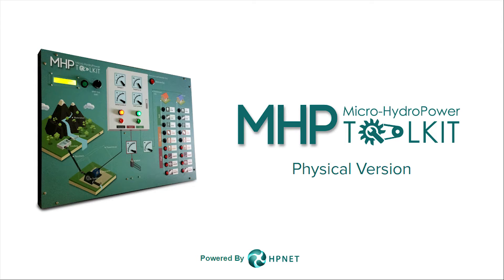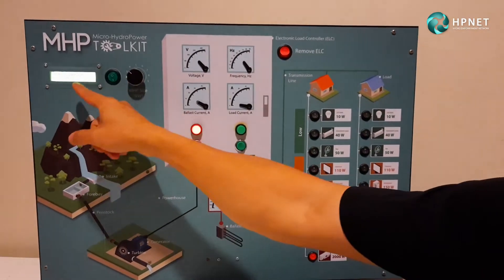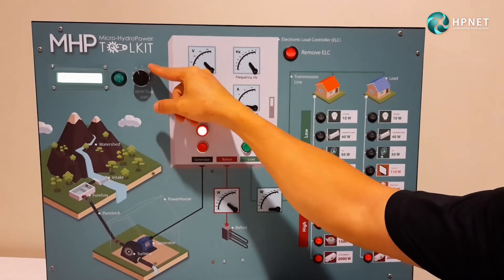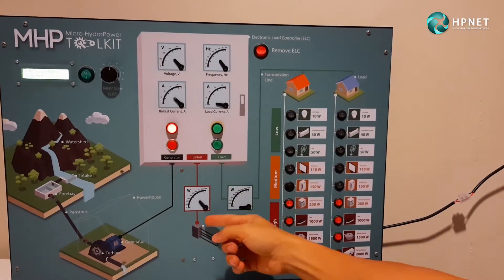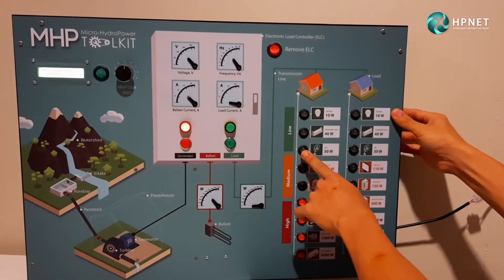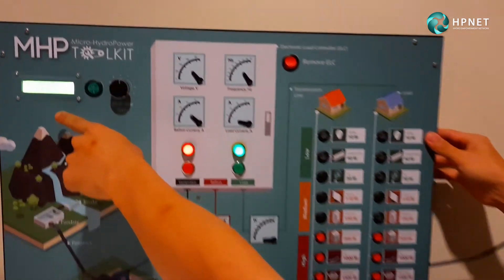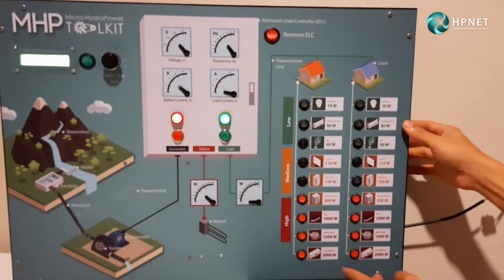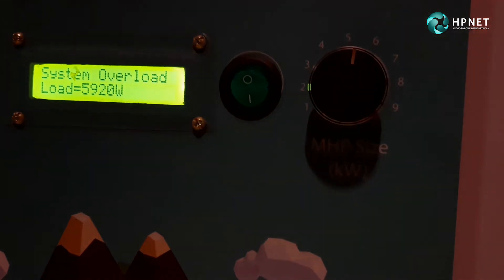Micro Hydro Electronic Load Controller (ELC) Simulation Tool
A lack of local knowledge of Electronic Load Controllers (ELC) is often the reason for micro hydro shutdown. HPNET's Do-it-Yourself (DIY) ELC Simulation Tool is a physical device designed to help train village operators on the functionality of ELCs.

Watch the video for a snapshot of how the tool can be used to simulate load patterns and demonstrate the role of an ELC in regulating load.